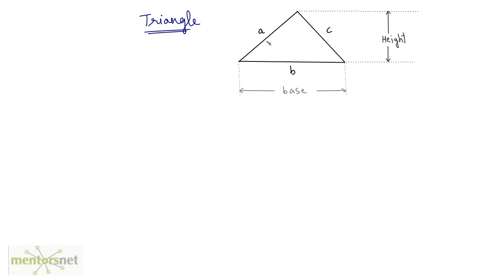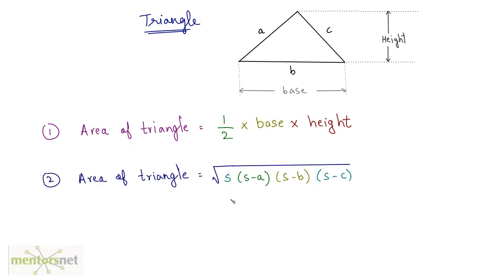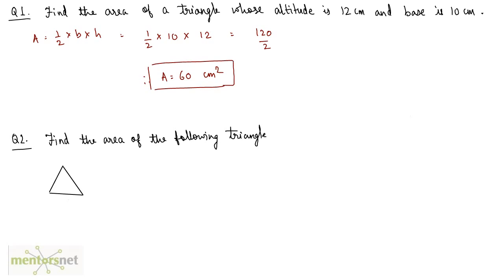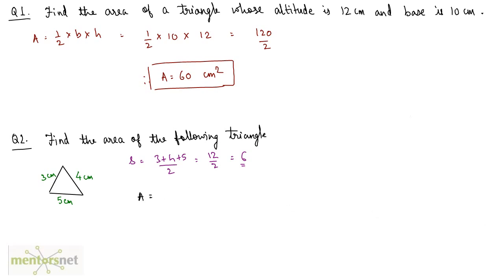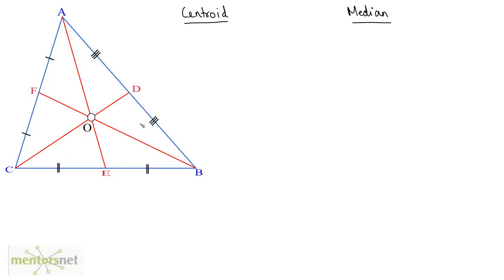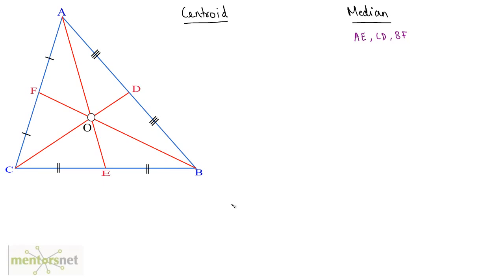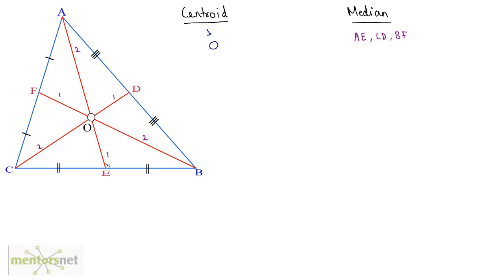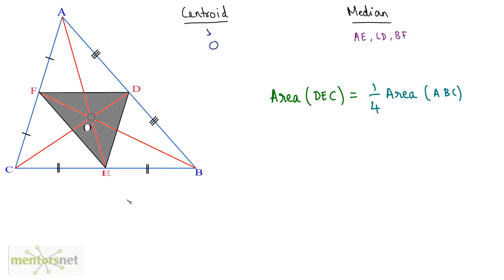QT 164 Geometry of Triangle